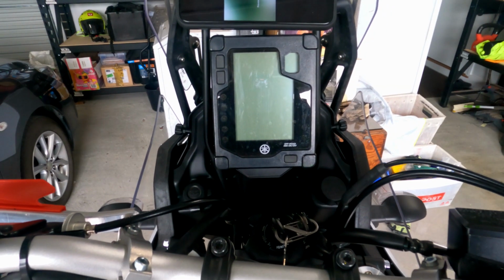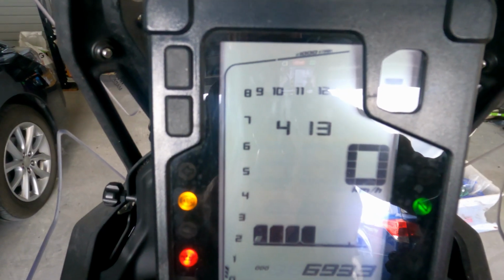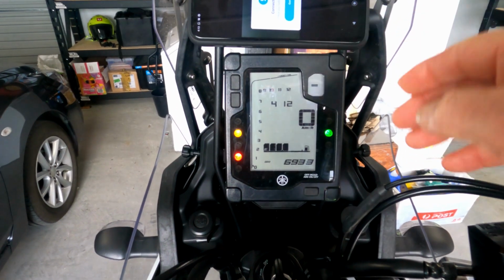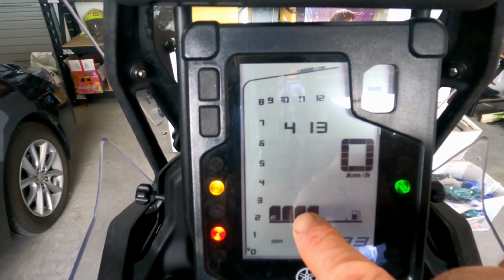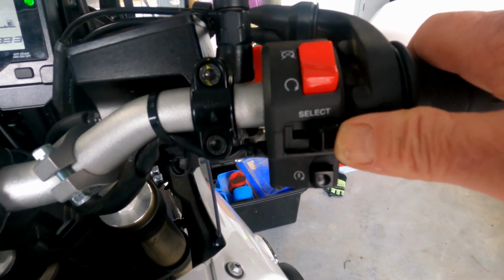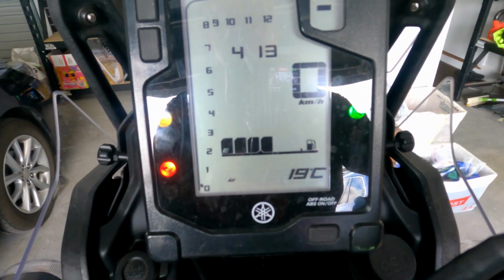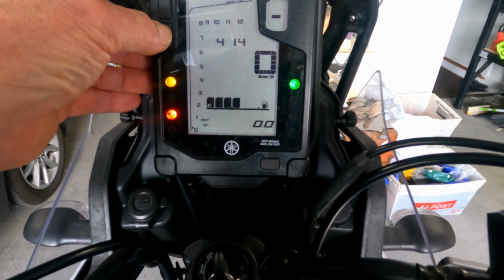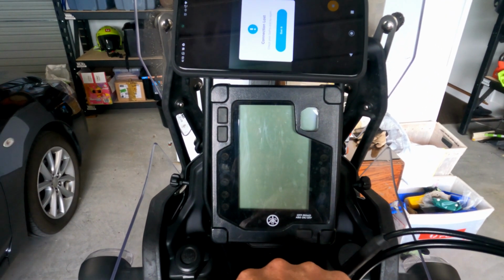T700 How To - Navigating The Instrument Cluster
A series of short videos explaining how to use the instruments, with a couple of great features that Yamaha have really made simple to use.
In this video I demonstrate how to navigate the instrument cluster, select different displays and make some changes.